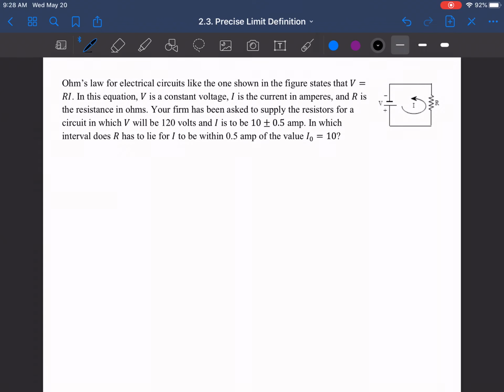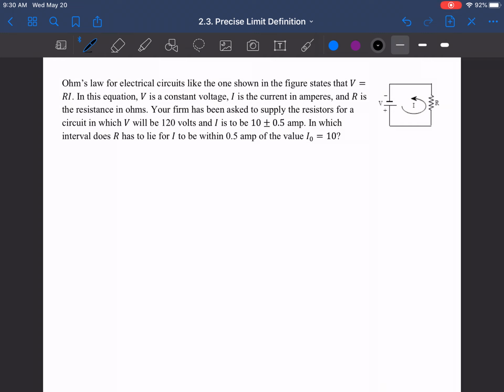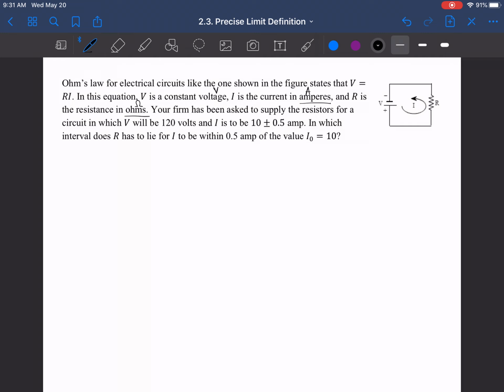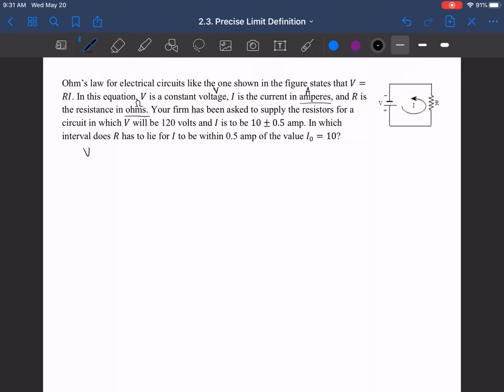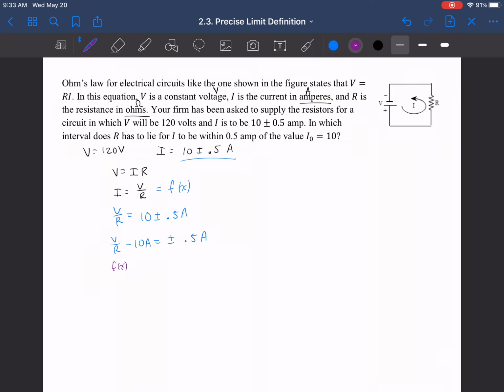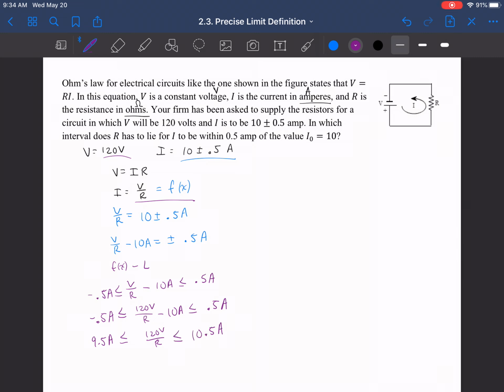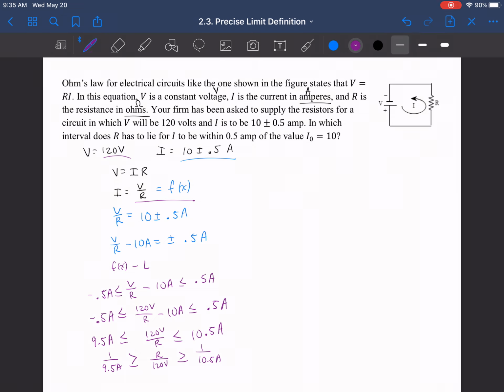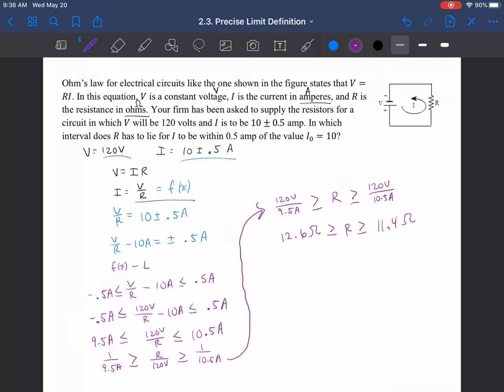Calculus Lecture 2.3 V=IR Problem